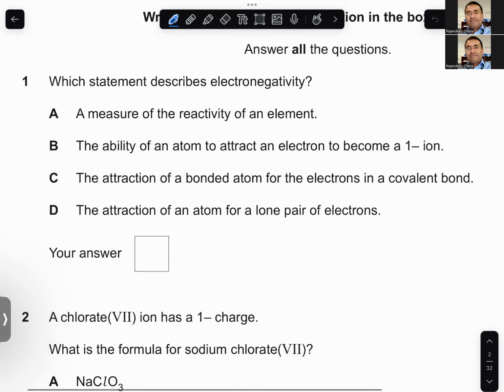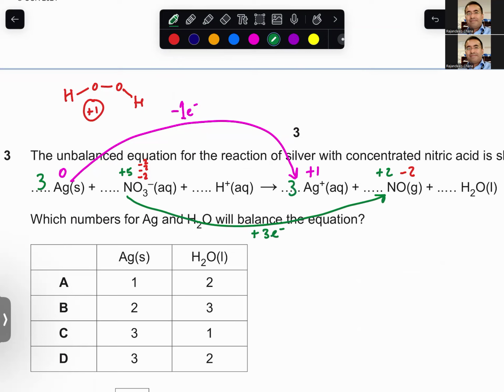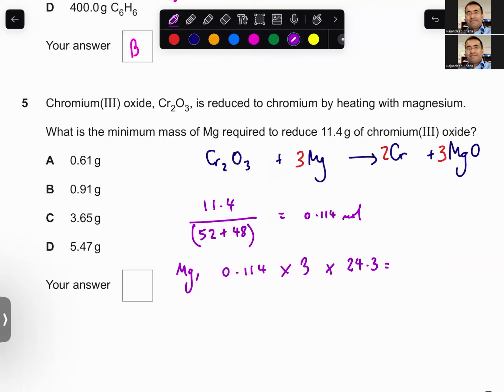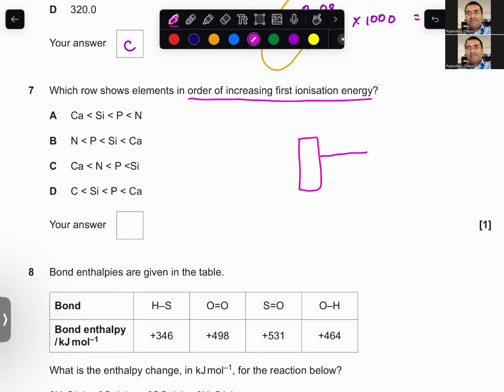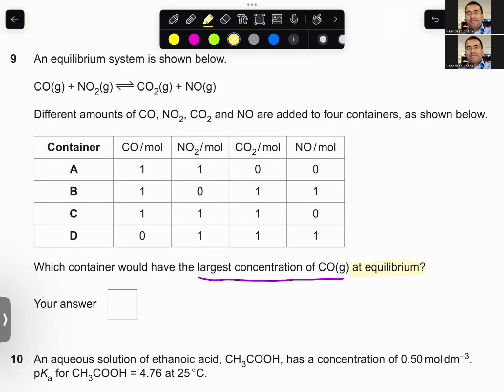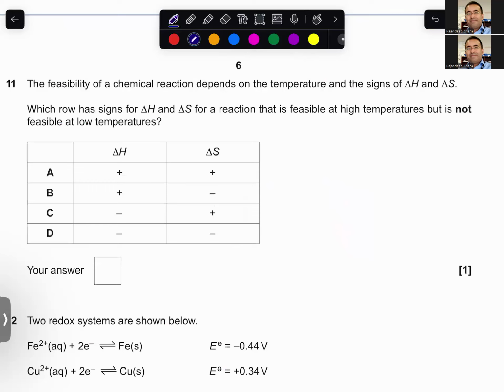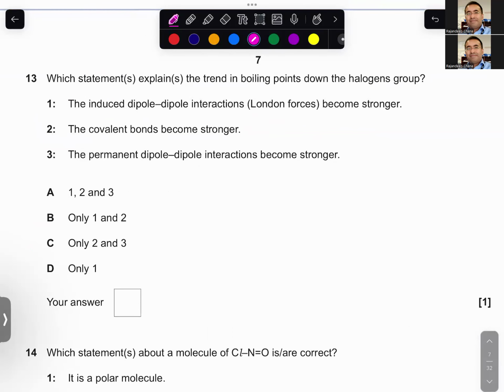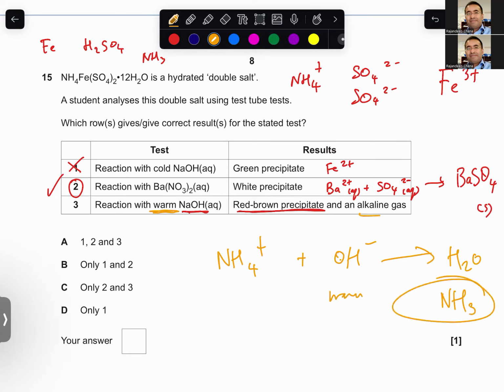CD-017 (MCQs)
H432/01 Periodic table, elements and physical chemistry October 2021 MCQs
OCR-A